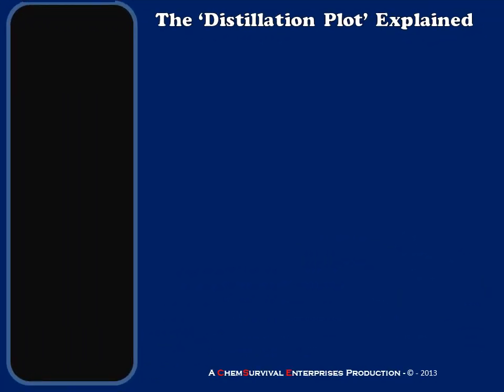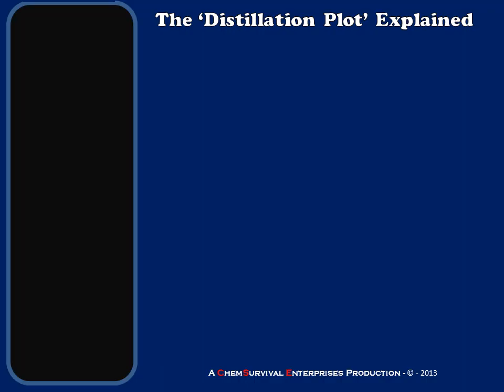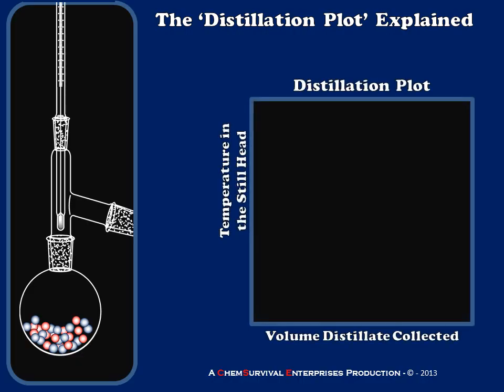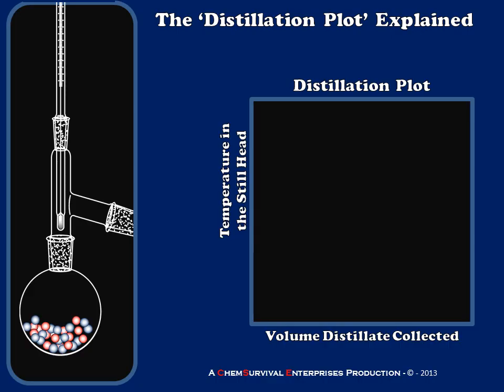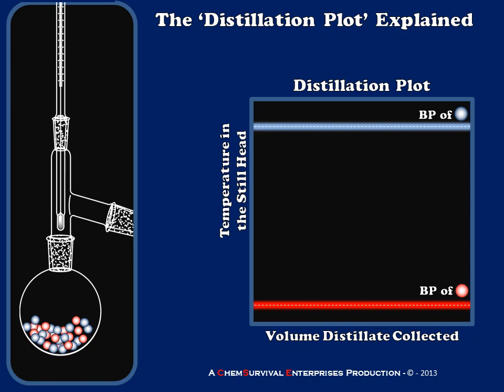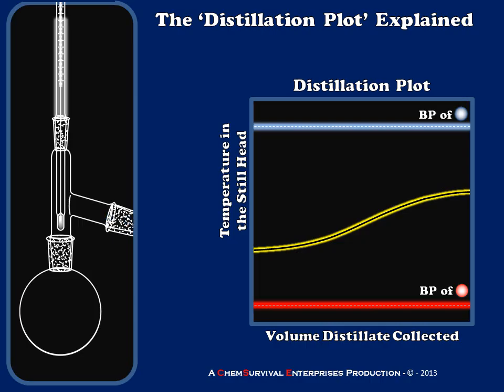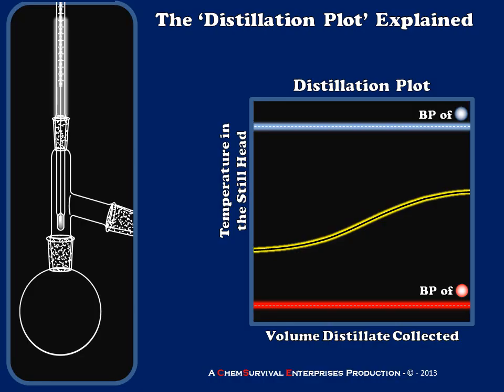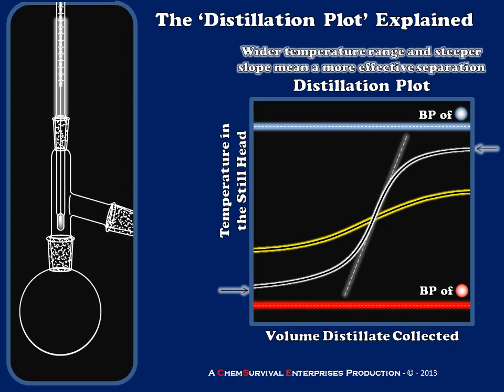Distillation Plots Explained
Professor Davis gives a short explanation of how the shape of a distillation plot can be used to compare the effectiveness of a particular distillation.